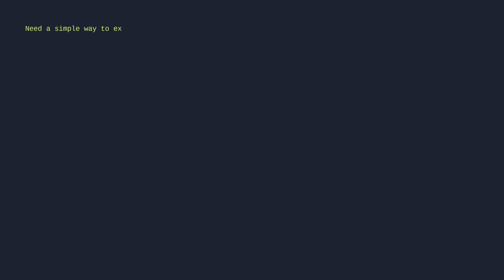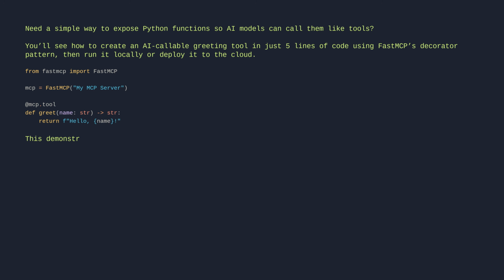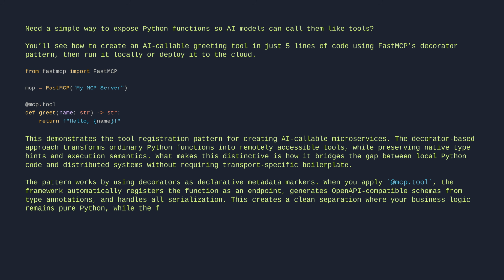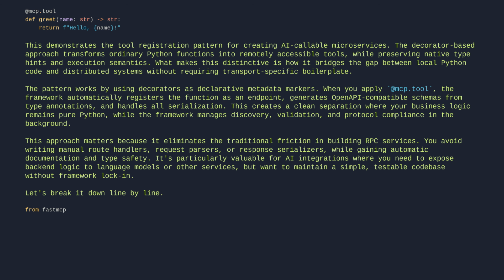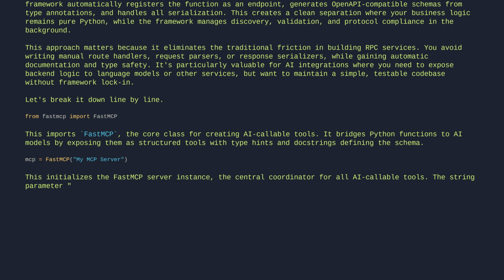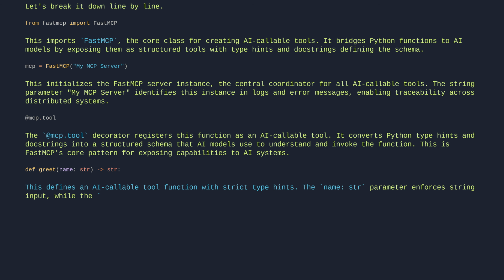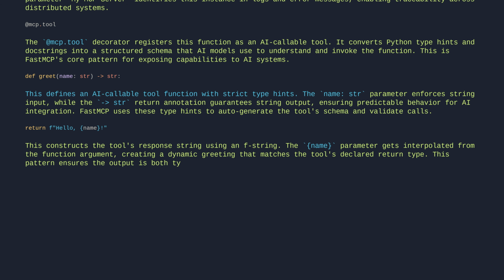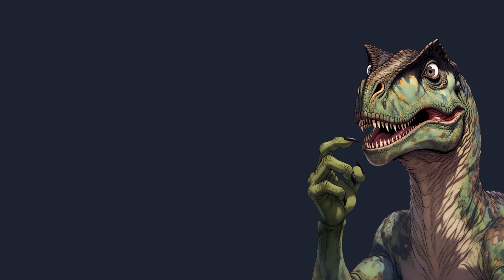FastMCP HTTP Server and Client Example - Part 2/4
Build AI-integrated microservices in Python using FastMCP’s decorator pattern. Learn how the `@mcp.tool` decorator exposes functions as type-safe, schema-validated endpoints for AI models, with automatic OpenAPI generation and zero transport boilerplate.